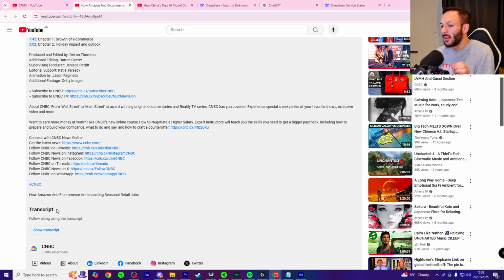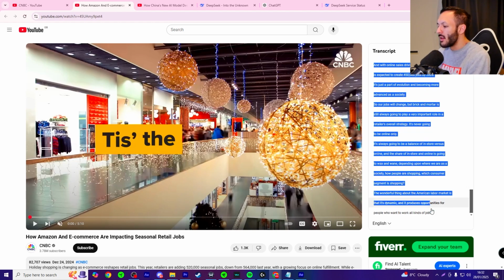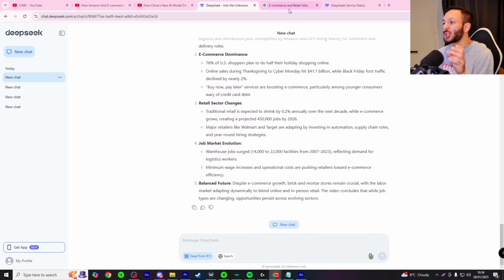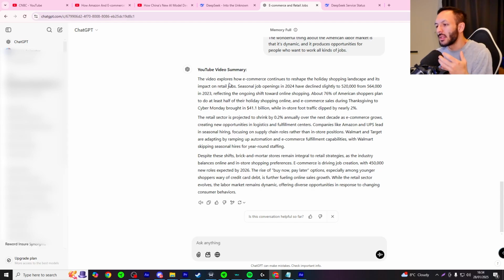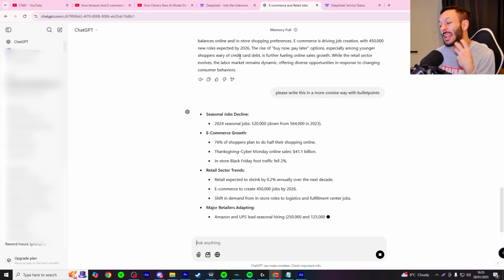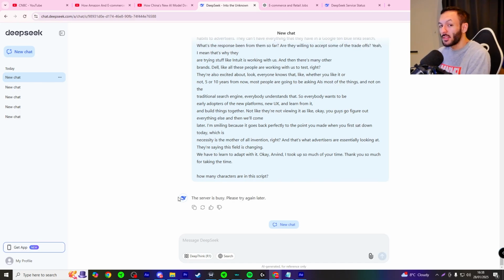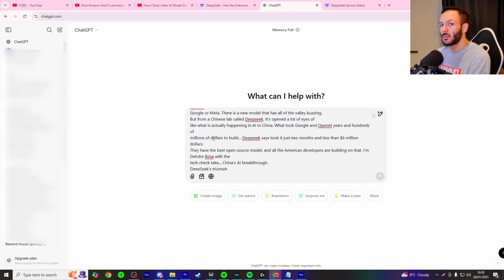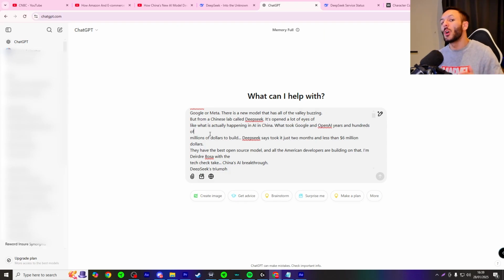Which AI Should You Use to Analyse Videos? (DeepSeek vs ChatGPT)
With DeepSeek sending shockwaves through the market, it's time to learn how to use this powerful AI for everyday purposes. In this video, we'll look at how to use the new Chinese AI app to summarize YouTube videos by looking through its transcripts and how it compares to ChatGPT.